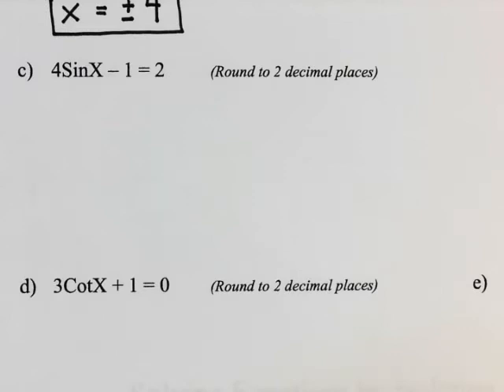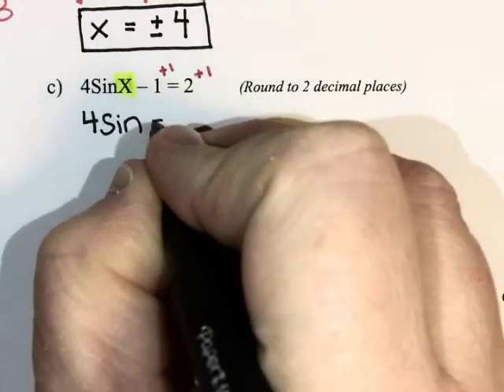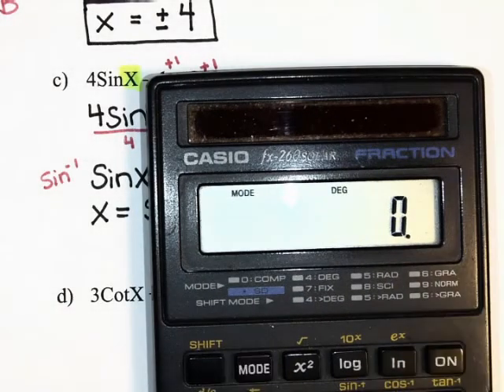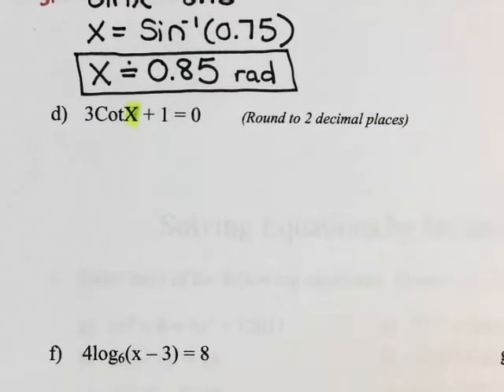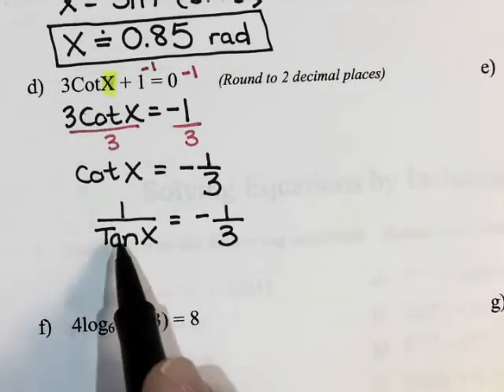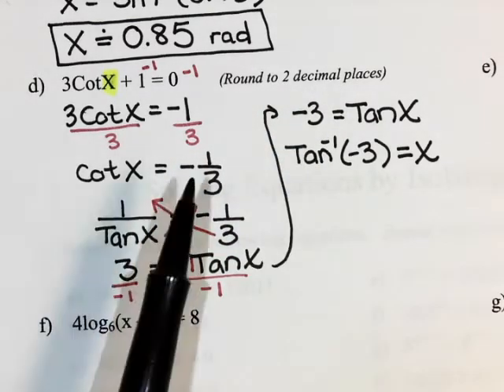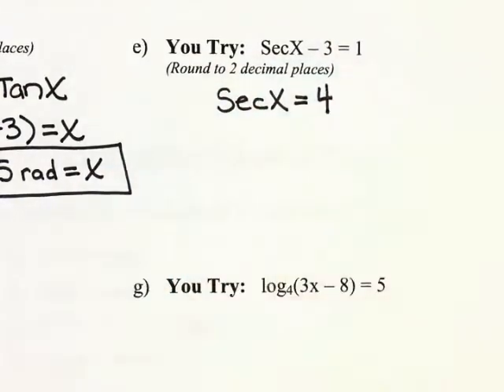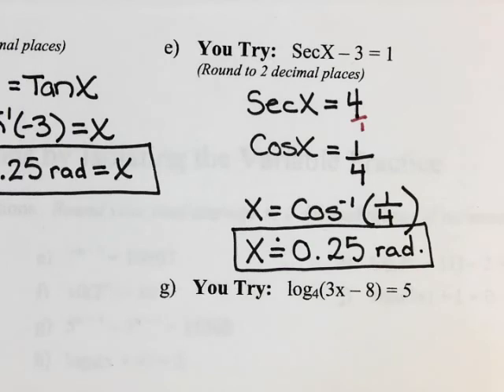MHF Solving by Rearranging Trig